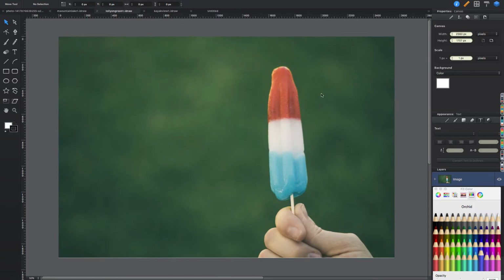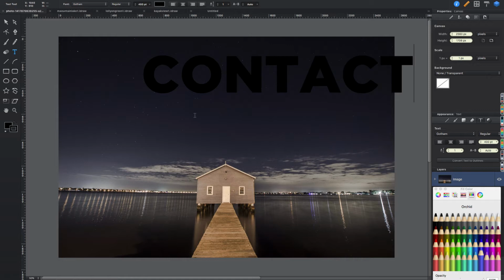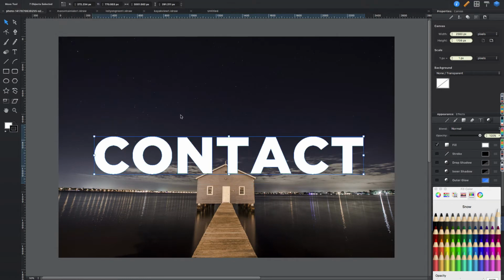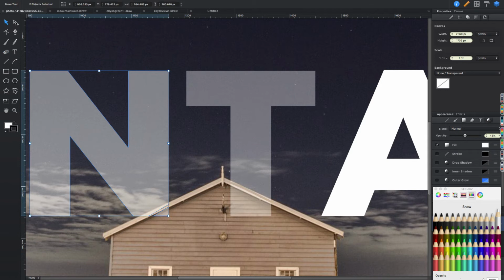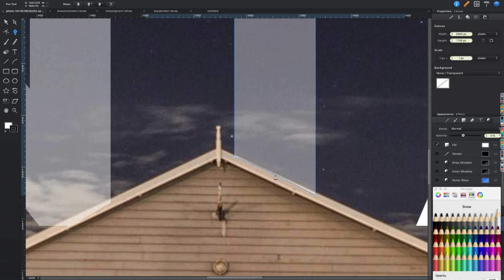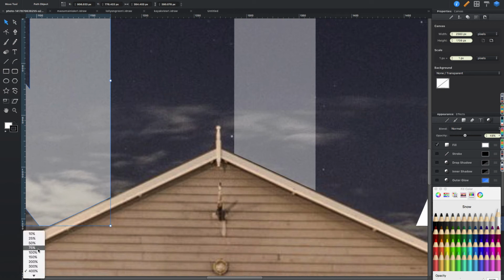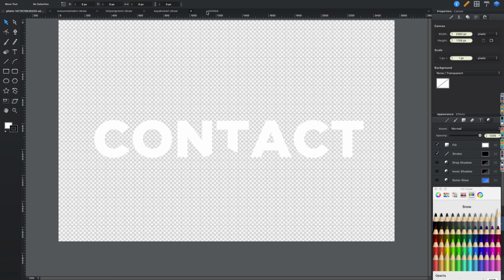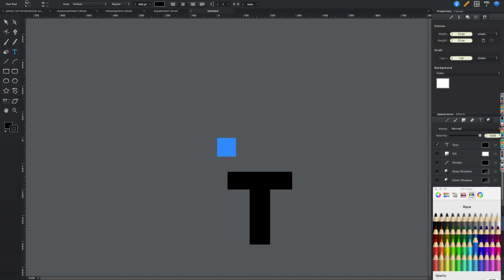Webdeersign RapidWeaver Project 5 Graphics Tutorial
This is a tutorial video showing how to create the overlay masked text effect and drop cap images in the Webdeersign Project 5.  2 image sizes for the main image with overlay are suggested - 2560px and 1000px.  The background image should be saved as an optimised jpg file and the overlay text saved as a png with transparency and then optimised with ImageOptim.